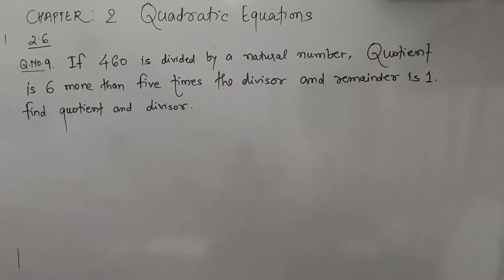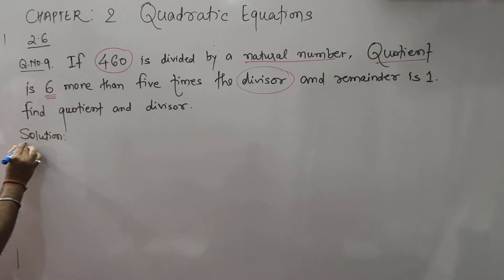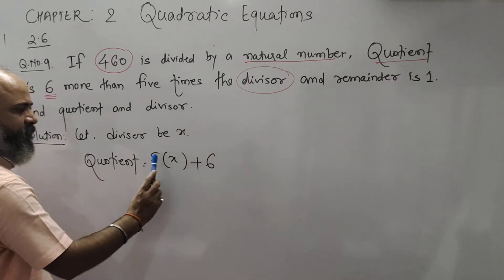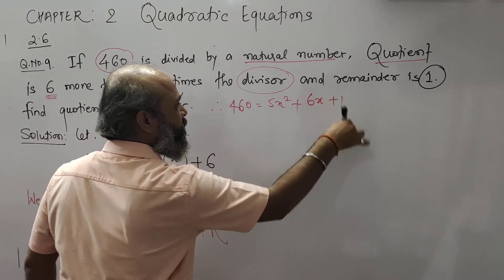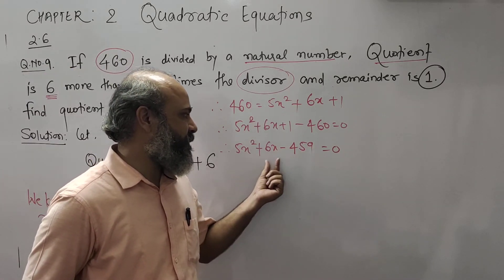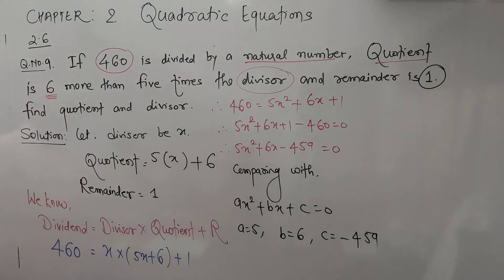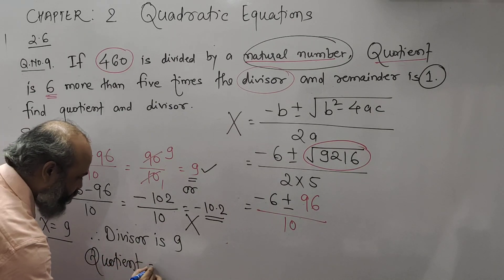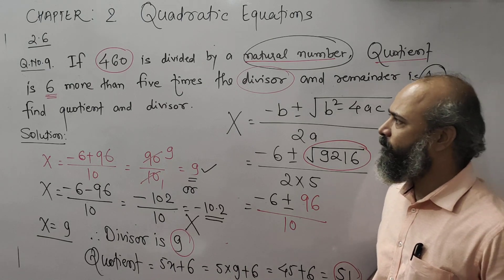Chapter 2 Quadratic Equations Class X Maharashtra Board (lecture no 22)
Practice Set 2.6 Q.No.9